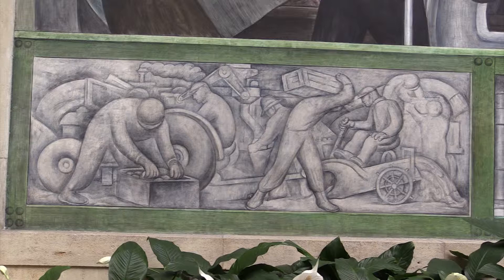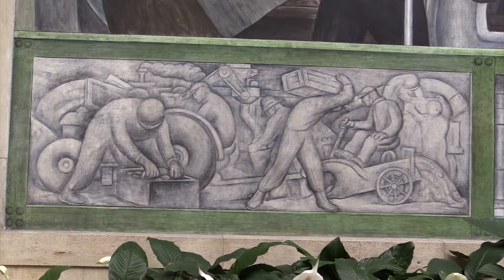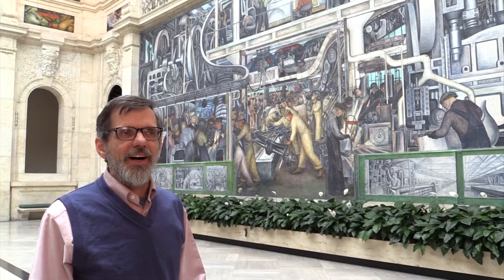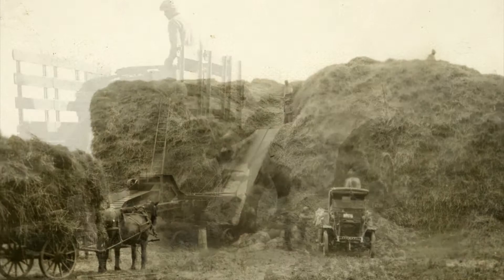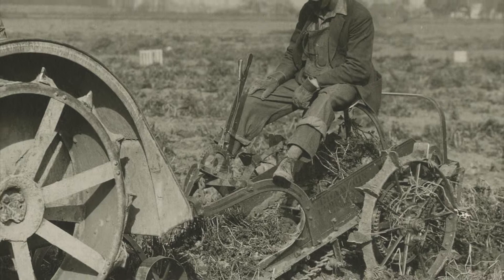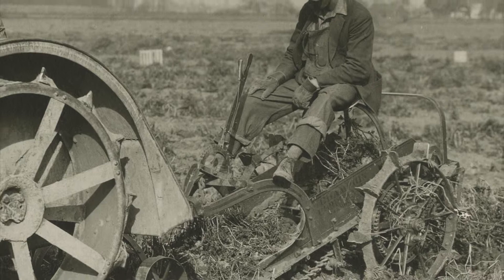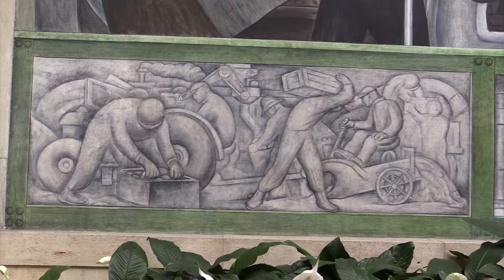The Henry Ford at the DIA: Jim McCabe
As part of the Detroit Institute of Art's "Diego Rivera and Frida Kahlo in Detroit" exhibit, The Henry Ford has been digitizing parts of our collection that directly relate to Diego, Frida, their relationship with Edsel Ford and Ford Motor Company, and the creation of the frescos inside the DIA. Our curators had the chance to spend time in the Rivera Court earlier this year and reflect on how the items that they oversee within our collections relate to Diego's work. In this video Curator of Agriculture and The Environment Jim McCabe weighs in.